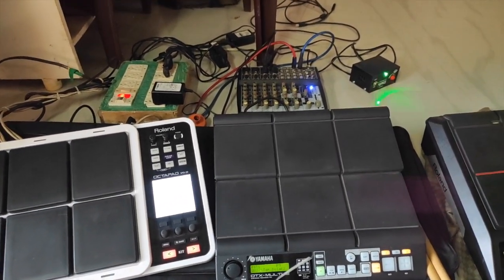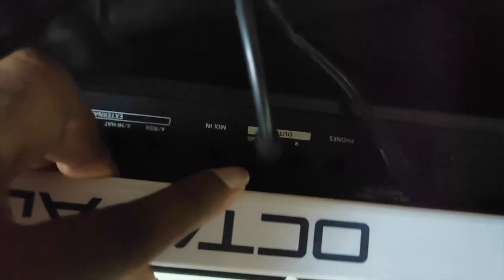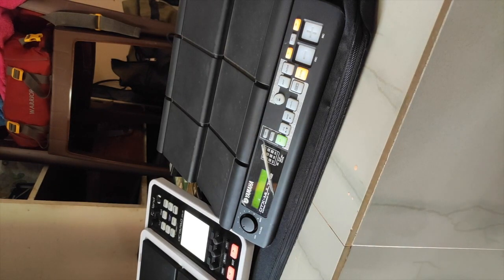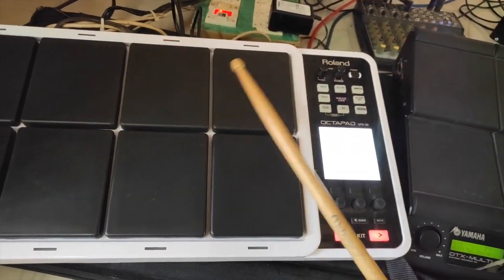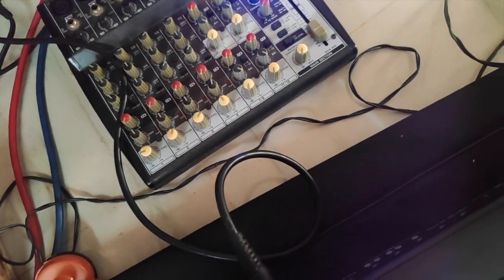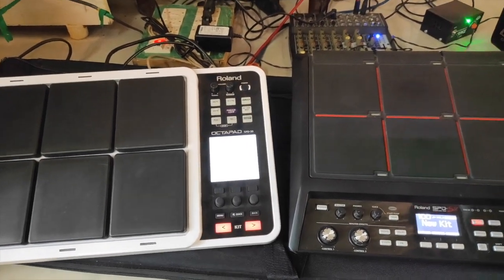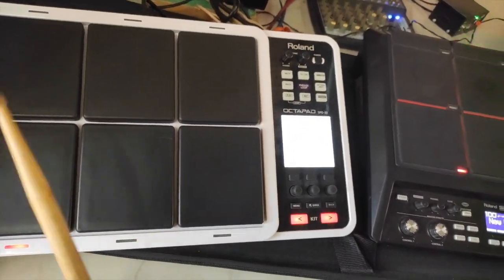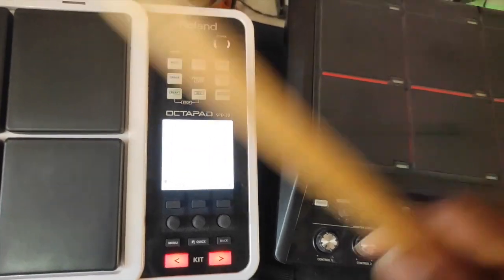Mixing of pad OUTPUTS @ Audio in, Aux in, Mix in. ROLAND SPD SX,SPD 30 YAMAHA DTX M12 @ features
** Ignore disturbances and mistakes *
Comment ur suggestions...

These videos r live recorded..so pls ignore low quality..👍

Pads:- Aryan Prem (as..fb)

Tnqq Jesus🙏 fr ur grace upon me. 🙏🙏🙌.tnq Lord 👐

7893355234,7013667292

HII..EVERY ONE # PREM. # PAD PLAYER
  I WILL GIVE LIVE PROGRAMES

# FEEDINGS TYPE OF PAD'S..OCTAPAD-SPD

   SPD SX,DTX,ROCKSTAR-20(AND PRO).

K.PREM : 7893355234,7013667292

Christian songs/ old songs /new Christian songs /devotional songs / live programing / hosanna songs /private Christian songs / agency Christian songs / folk style Christian songs/ west style Christian songs / classical Christian songs / 7th beat variation suitable rhythms / waves / wave programing / feedings / midi setup / midi pad feedings /  IF U ANY ONE WANT PAD' FEEDINGS CONTACT ME

   SPD SX,DTX,ROCKSTAR-20(AND PRO).

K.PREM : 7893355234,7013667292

Christian songs/ old songs /new Christian songs /devotional songs / live programing / hosanna songs /private Christian songs / agency Christian songs / folk style Christian songs/ west style Christian songs / classical Christian songs / 7th beat variation suitable rhythms / waves / wave programing / feedings / midi setup / midi pad feedings /